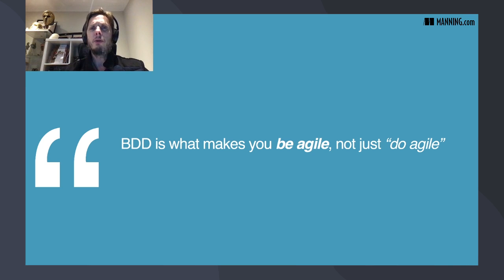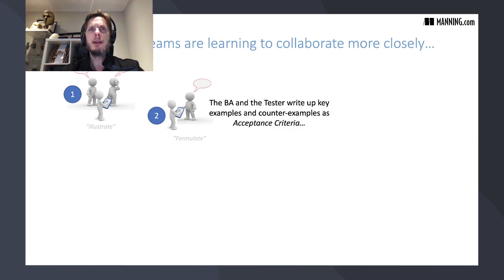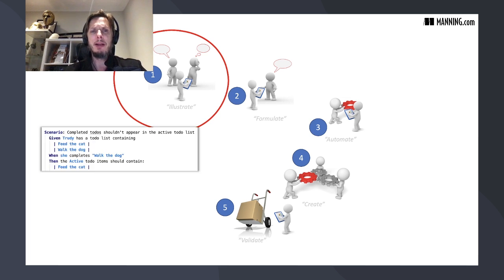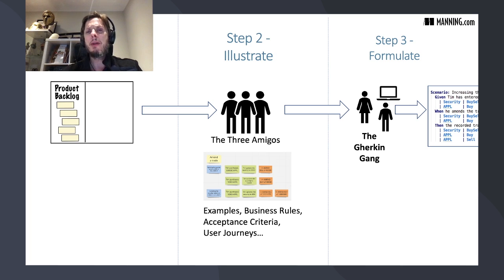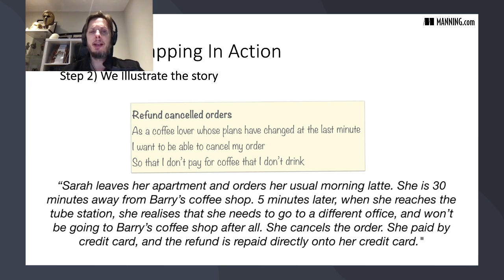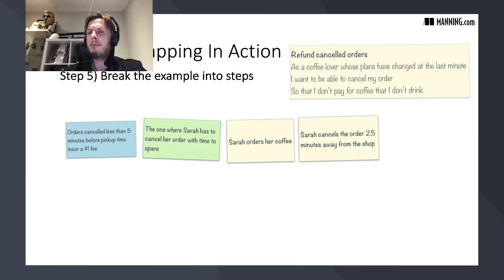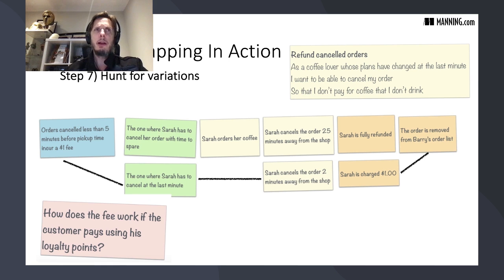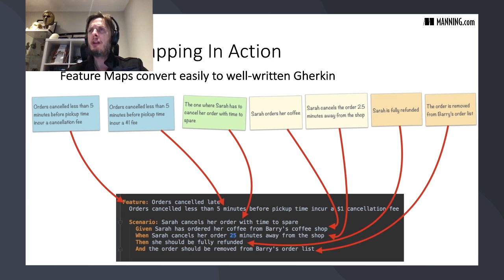Feature Mapping: A smooth path from collaboration to high-quality executable specifications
What is behavior-driven development and how do you use a technique called feature mapping?

This video references the book BDD in Action, Second Edition by John Ferguson Smart & Jan Molak

About thebook:
"Behaviour Driven Development in Action, Second Edition" teaches you how to integrate BDD into your software development process. The book starts with the communication skills that are the core of good BDD, showing how a successful requirements analysis will reduce waste and make sure you are developing features in line with business goals. Once you’ve established this collaborative structure, you’ll learn how to use automated acceptance criteria to guide and report on the development process. Alongside learning to apply BDD principles at the coding level for more maintainable code, this new edition is expanded with coverage of working with BDD in large-scale Agile systems and as part of DevOps practices.